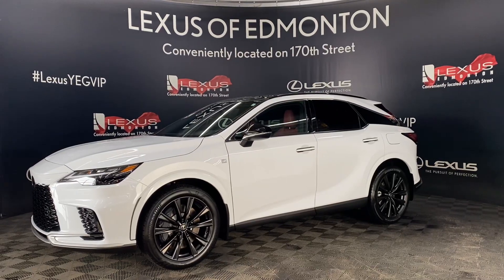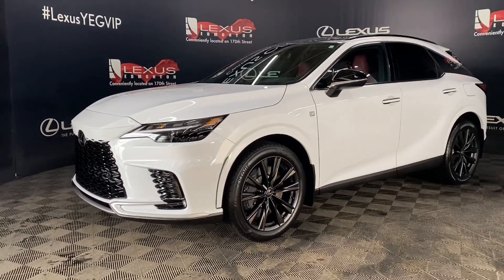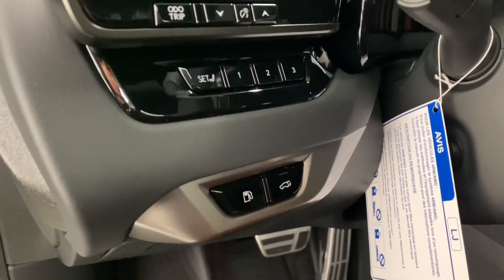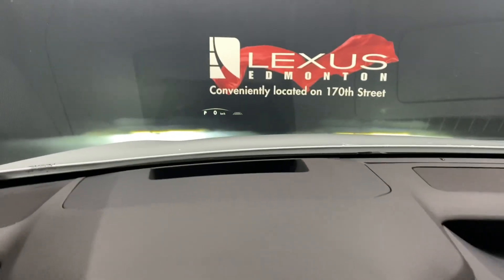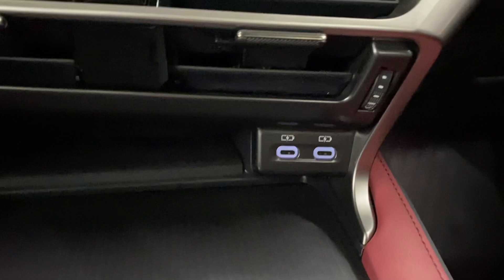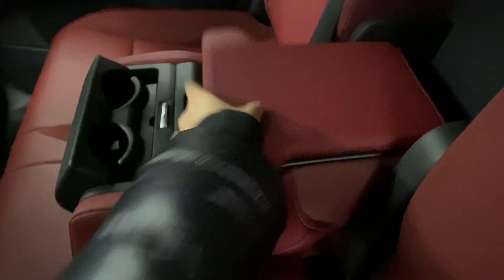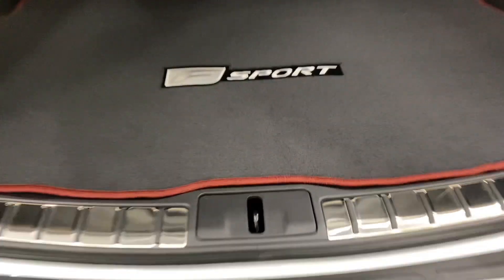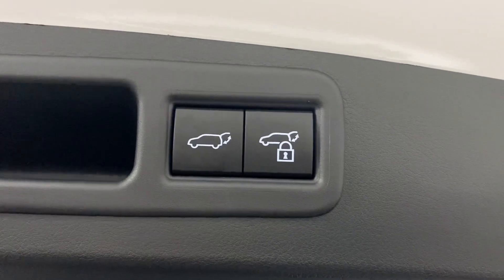2023 Lexus RX 350 | AWD | F Sport Series 2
2023 Lexus RX 350 | AWD | F Sport Series 2
Stock: L20687

00:00 Intro
00:13 Exterior
00:28 Interior
2:00 Trunk Space
2:21 Outro